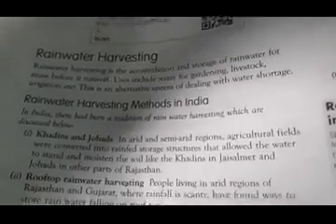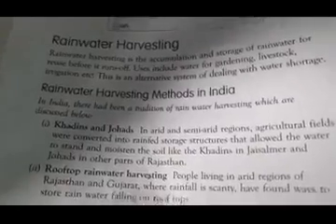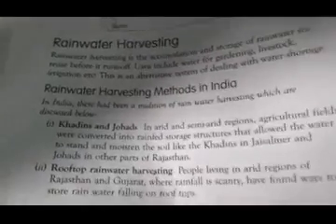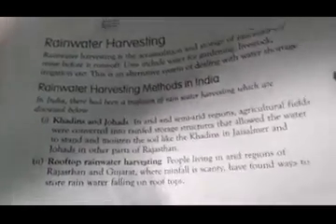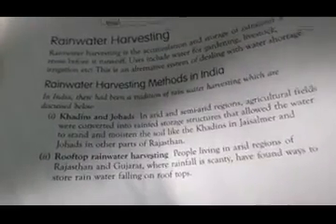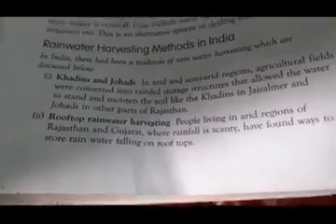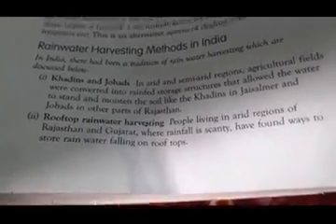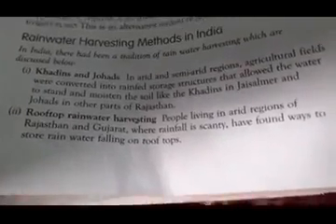CLASS X- GEOGRAPHY- WATER RESOURCES (PART FOUR)